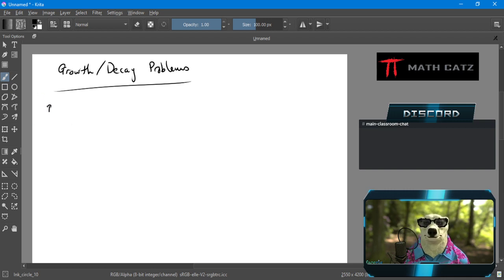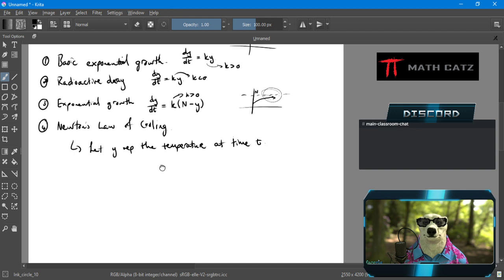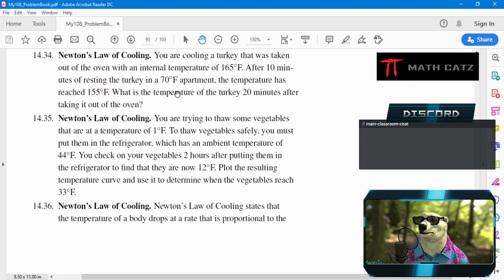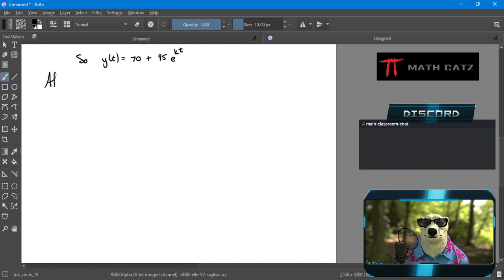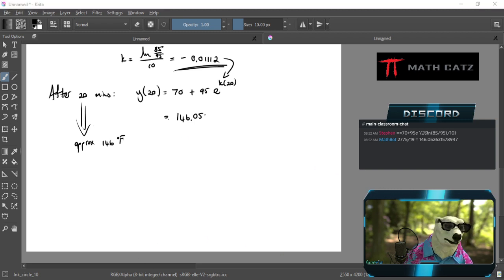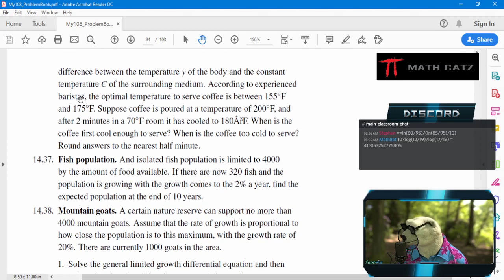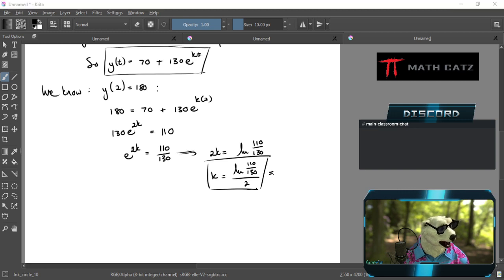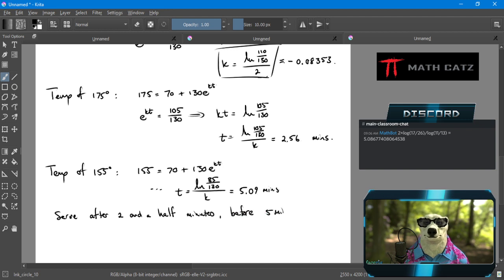Math Livestream - Growth and Decay part 4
In this video we discuss more differential equation models for growth and decay - specifically Newton's Law of Cooling. As always, please leave your feedback.